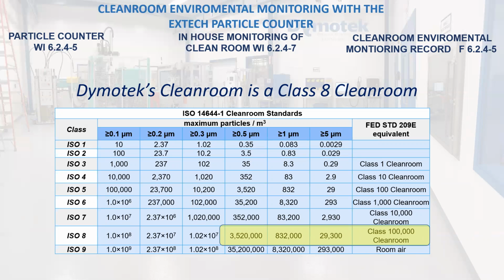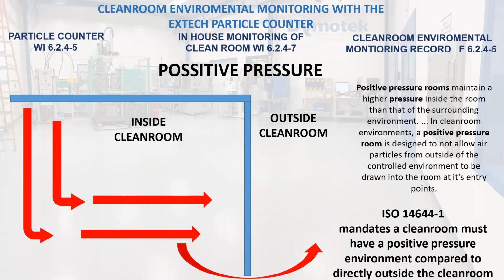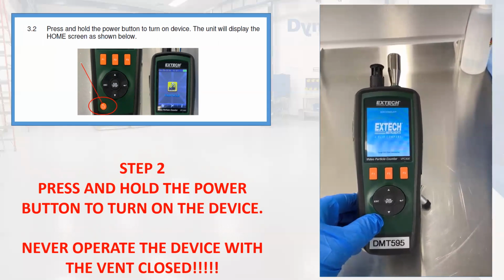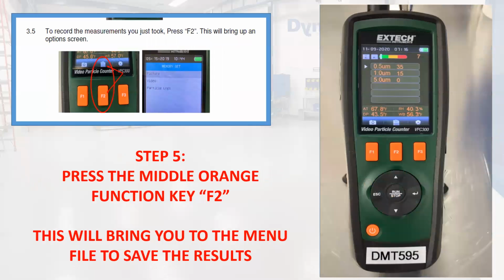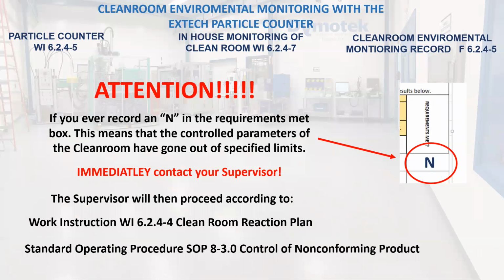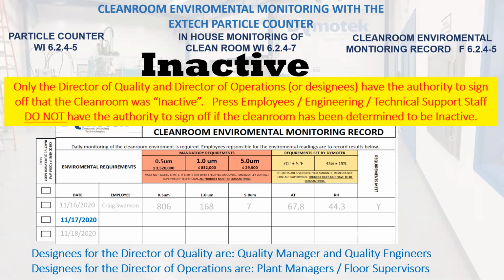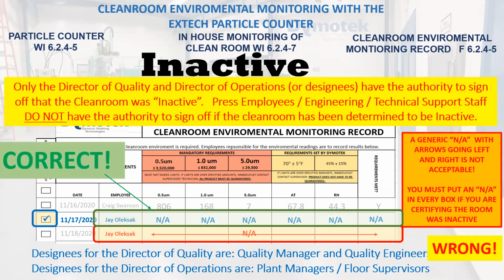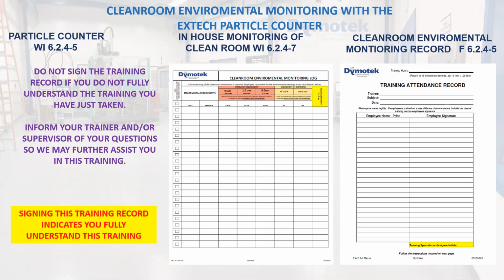Enviromental Monitoring With Extech VPC Particle Counter